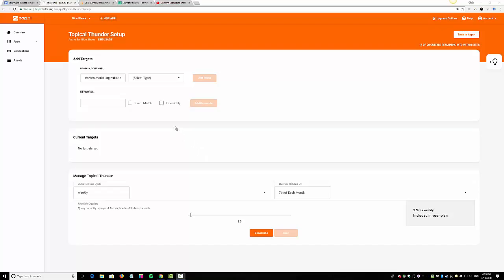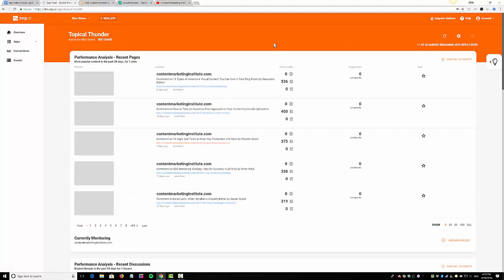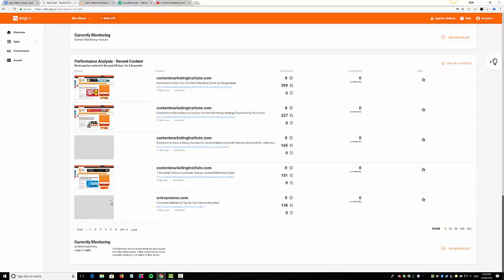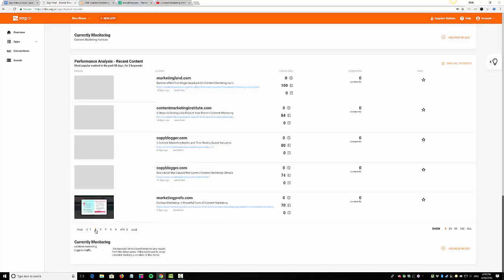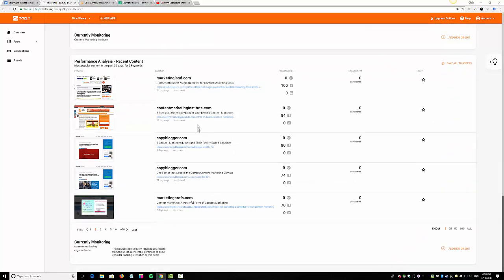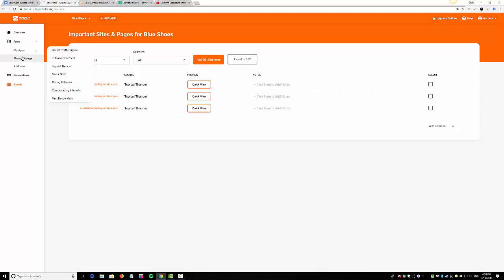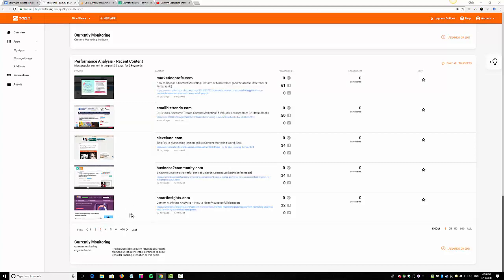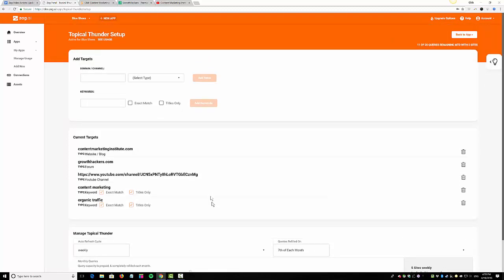Zag.ai App Tutorial: Topical Thunder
Here's how to get the most out of "Topical Thunder", a market research app